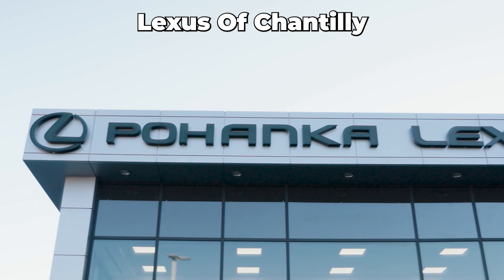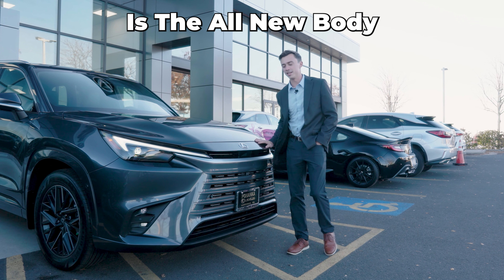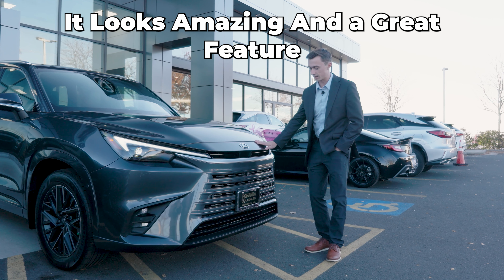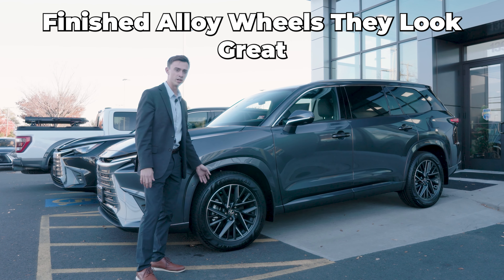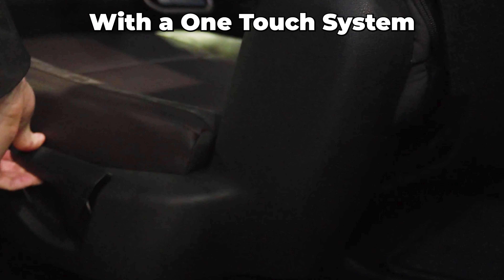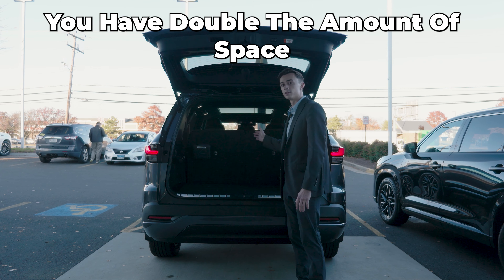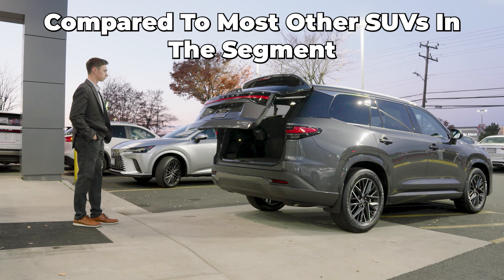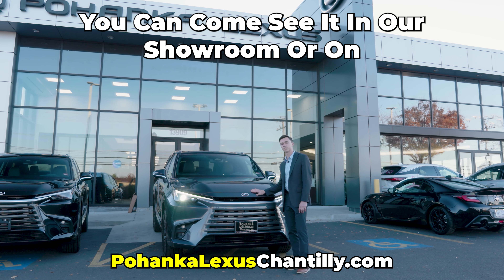Pohanka Lexus 2024 Lexus TX 350 LUX AWD Guided Walkaround with Jonathan Chantilly Dale City VA DC